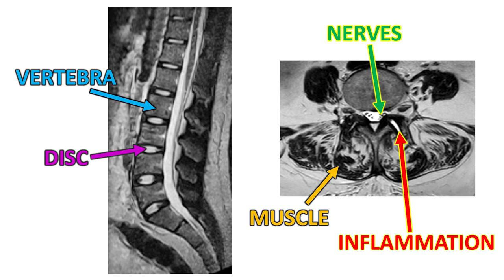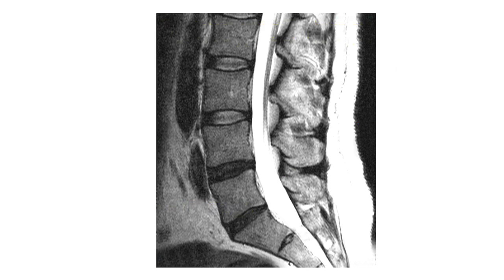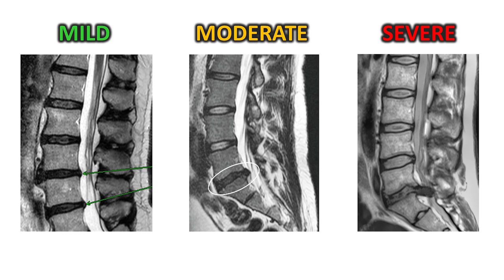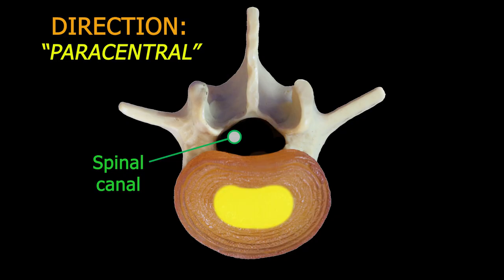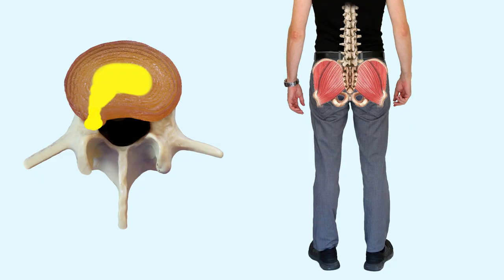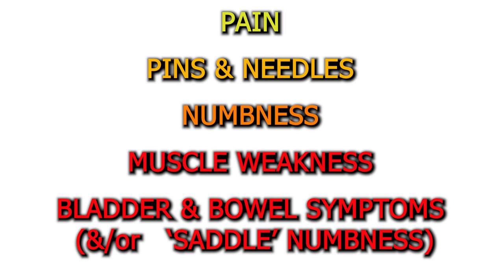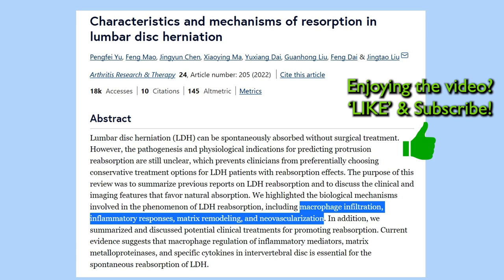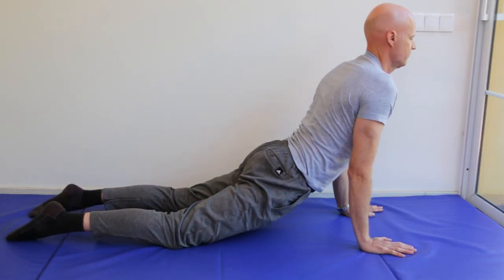Lumbar MRI Results Explained. Are All Herniated Discs Bad??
Trying to make sense of your lumbar spine MRI images? Can’t understand your low back MRI report? Or have you been told you have a disc bulge in your MRI and now you’re worried? In this video, I explain what to look for in a lower back MRI, the meanings of common MRI terms, and which symptoms you should be worried about. And I show you some amazing statistics on how many people in the world actually have a disc herniation or bulge and have no symptoms at all.

0:00 Intro
0:33 MRI basics
1:22 Are all disc herniations bad? Amazing Stats.
3:10 Symptoms of disc protrusions & their significance
4:09 Can herniated discs heal by themselves?
4:40 What else can cause sciatica?
5:12 More MRI report words explained

WARNING! This is just basic information to help you understand what’s going on, so you can ask smart questions when you’re talking to a professional about MRI findings. Don’t use it to diagnose yourself or decide on any treatment for your specific case.

DISC BULGE VERSUS DISC HERNIATION/PROLAPSE
A disc “bulge” is where the outer part of the disc bulges a bit. A “protrusion” or “herniation” is where the inner gel of the disc ruptures through the outer part.

WHICH DISC BULGES AND PROTRUSIONS ARE MORE SERIOUS?

DIRECTION: If it’s a “paracentral” bulge or herniation, it’s pushing more into the spinal canal which has a bit more space. If it’s a “posterior-lateral” bulge it’s going a bit more to one side and can compress the nerve roots.

SEVERITY: Here’s some of the words you might see in a report...

‘PATENT’ = plenty of space for the nerve
‘MILD PROTRUSION’ = still enough space for the nerve to pass by the bulge
‘ABUTTING’ = disc just touching nerve
‘IMPINGING’ = starting to compress the nerve
‘COMPRESSING’ = the nerve is getting crushed, and depending on severity, this can cause permanent damage

HERNIATED DISC SYMPTOMS:
A nerve that’s irritated by a bulging or herniated disc can cause pain, but when a nerve starts to become more compressed it can progressively cause pins and needles, numbness, muscle weakness, and eventually bladder signs & symptoms if it’s bad enough.

WHEN YOU NEED URGENT MEDICAL ATTENTION FOR A DISC PROTRUSION:
Always get professional advice for your specific case… but if you have any constant numbness, muscle weakness, or bladder & bowel symptoms go straight to your doctor because the nerves are being severely compressed. If you delay too long, the symptoms could become permanent.
If the symptoms are milder and intermittent, the disc bulge may very well just heal by itself over a few or several months. As a disc protrusion heals, it often shrinks slightly, like a scab as it dries & heals, moving it away from the nerve.

IS A MILD HERNIATED DISC BAD ?
In many cases, a mildly bulging disc can just be an incidental finding, and any back pain, sciatica, or arm pain may be from something else entirely, like referred pain from the spinal joints, or muscles.

COMMON MRI REPORT TERMS:

ARTHROSIS—Wear & tear of the joints. (Another name for Osteoarthritis.) Very common as we age.
HYPERTROPHY—Enlarging of a part of the body (that may reduce space for nerves in the spine).
STENOSIS—Reduced space for the nerve to pass (due to things like bone spurs & disc material).
DECREASE/LOSS OF ‘DISC SIGNAL’—Dehydration of the disc due to degeneration. (Looks darker on MRI.)
EXTRUSION—When disc protrudes and forms a lump of disc material that’s attached to the disc.
SEQUESTERED HERNIATION—When some disc material detaches from the disc & can move about.
OSTEOPHYTES—Bony spurs that can form, due to degeneration, and reduce nerve space.
THECAL/DURAL SAC—A protective sheath, full of fluid, around the spinal cord.
SPONDYLOLISTHESIS/RETROLISTHESIS—When one vertebra overhangs another. Common. Can be mild or severe.
SCLEROSIS—An area of increased bone density that’s an early sign of degeneration.
FACET DEGENERATION—Wear & tear that creates lumpiness on the ‘facets’ (sliding joints of the vertebrae).

Research into the percentage of asymptomatic disc bulges and protrusion in the general population: